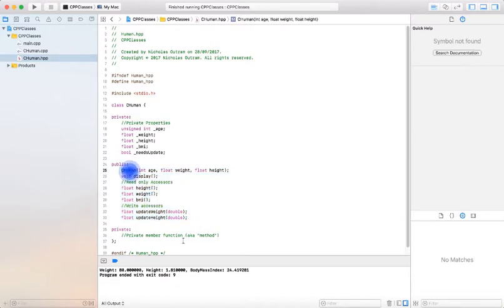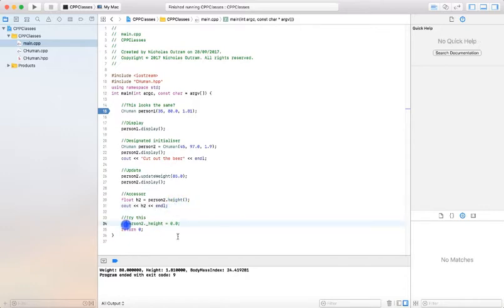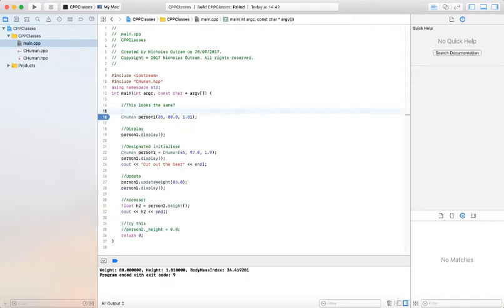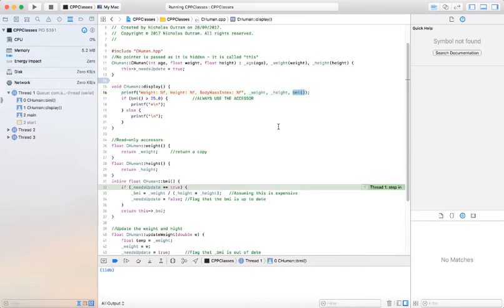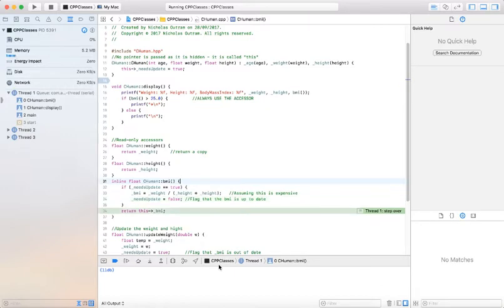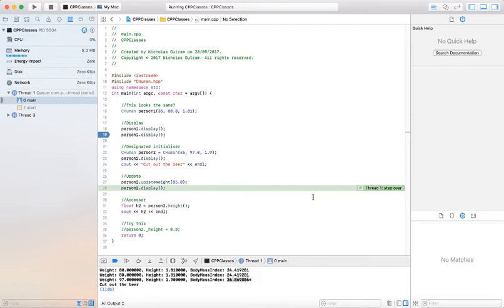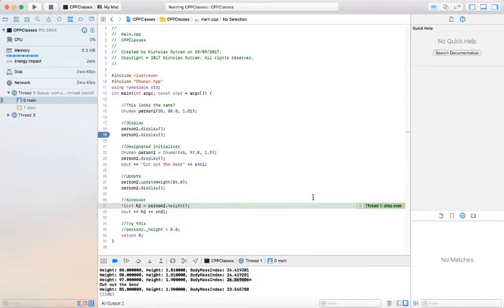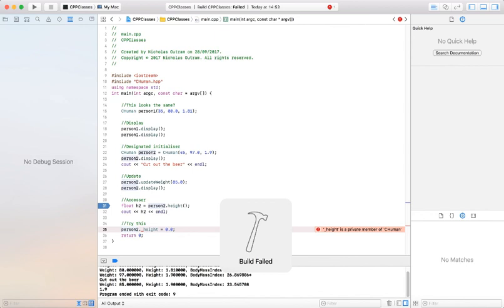Lecture 2 Demo 03 Avoiding Mistakes by using class encapsulation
Using a class to avoid common mistakes with C structures